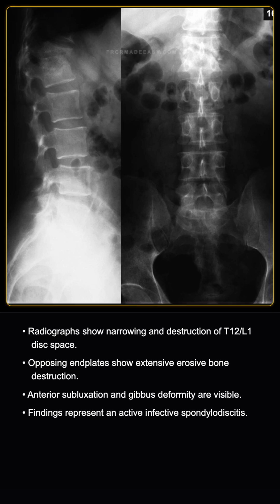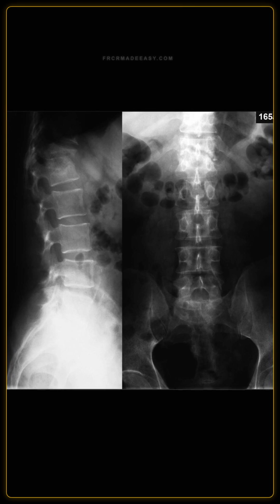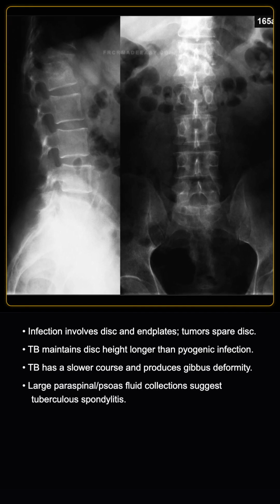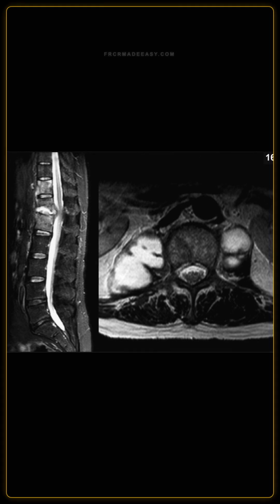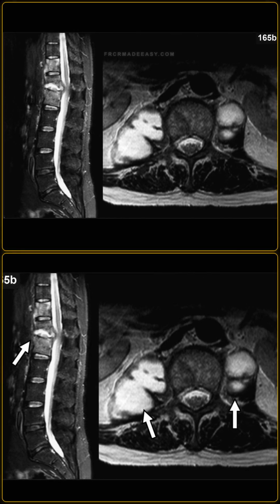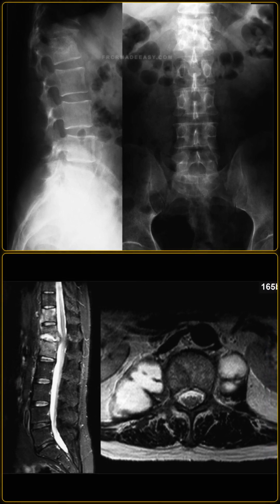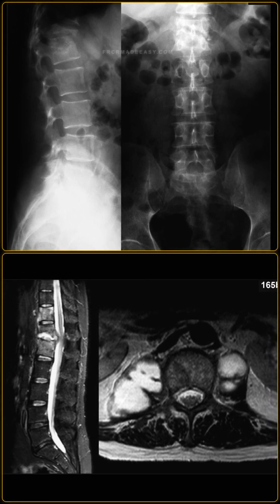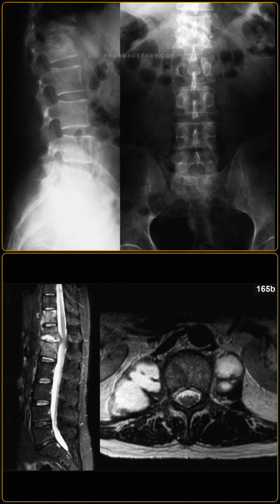Severe Back Pain In A 45-Year-Old Male | Rapid Review Case 165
🧠 Clinical History:
A 45-year-old male presented with severe back pain for several weeks.

🔍 Imaging Findings:
AP and lateral radiographs of the thoracolumbar spine demonstrate marked joint narrowing and destruction centered at the T12 to L1 disc space, with erosive destruction of the opposing endplates, anterolisthesis, and a resulting gibbus deformity. Sagittal T2-weighted MRI shows high T2 signal in the T12 to L1 disc space with marrow edema extending through the T11, T12, and L1 vertebral bodies, associated with T12 vertebral collapse. Axial T2-weighted MRI demonstrates bilateral hyperintense fluid collections within the psoas muscles, typical of tuberculous spondylodiscitis (Pott's disease) with bilateral psoas abscesses.

✅ Diagnosis:
Tuberculous spondylitis (Pott’s disease) with associated psoas abscess.

📋 Differential Diagnosis:
Thoracolumbar bone destruction crossing the disc space:
- Tuberculous spondylitis or Pott's disease (spine is most common bony site, most common around L1 anterior vertebral body, slower progression, disc height maintained longer than pyogenic, associated with massive, rim-enhancing psoas or epidural abscesses tracking along the psoas fascia, gibbus deformity).
- Pyogenic spondylodiscitis (faster onset, early loss of disc space height, less bone destruction but earlier disc collapse, usually caused by Staphylococcus aureus).
- Fungal spondylodiscitis (e.g. Coccidioidomycosis, Actinomycosis; indolent, mimics TB, patient history of travel or immunosuppression).
- Metastasis or Multiple Myeloma (spares the intervertebral disc space, involves posterior elements first, no paraspinal soft tissue fluid collections or abscesses).

💡 Key Teaching Points:
Discitis is centered on the intervertebral disc and involves the opposing superior and inferior endplates of adjacent vertebral bodies, helping differentiate it from neoplasms which spare the disc. Tuberculous spondylitis maintains disc space height longer than pyogenic discitis. Psoas abscesses track down the iliopsoas tendon and can present as groin masses.

🩺 Clinical Management:
I would recommend comparing with prior radiographs. Suggest chest radiograph or CT scan to search for pulmonary tuberculosis. Recommend full-spine MRI to screen for non-contiguous tuberculous skip lesions. Coordinate with orthopedic and medical teams. Perform CT-guided aspiration of psoas abscess for microbiology (culture and PCR) and initiate antituberculous chemotherapy, monitoring for epidural extension and cord compression.